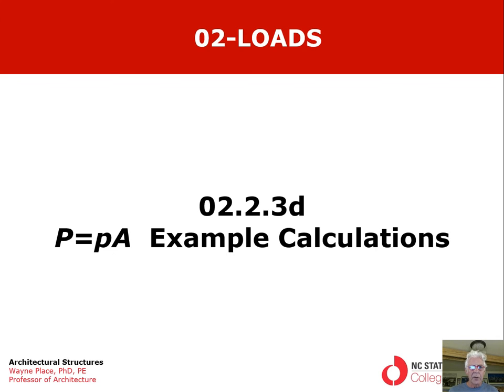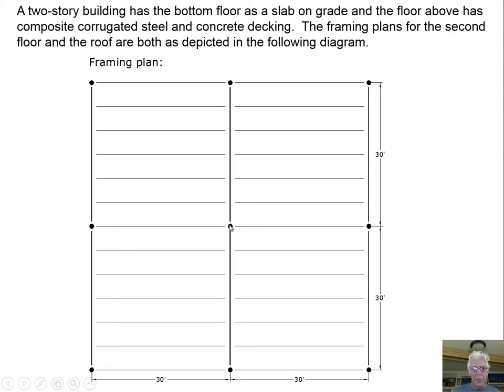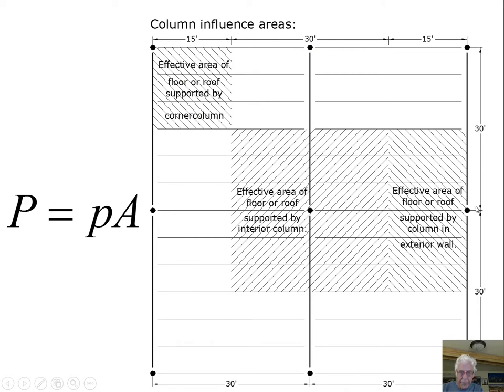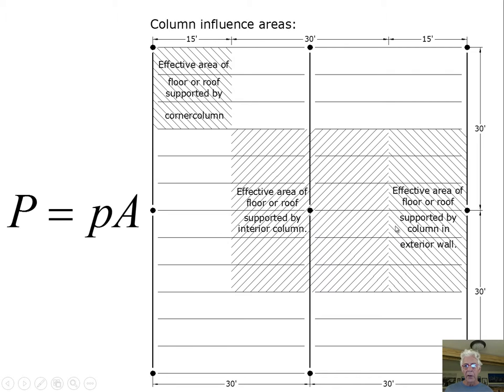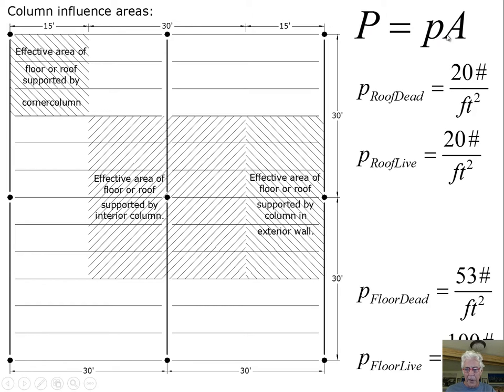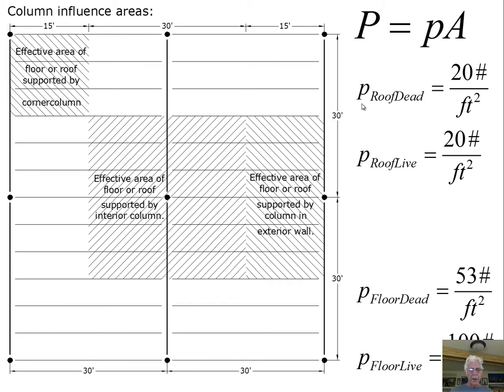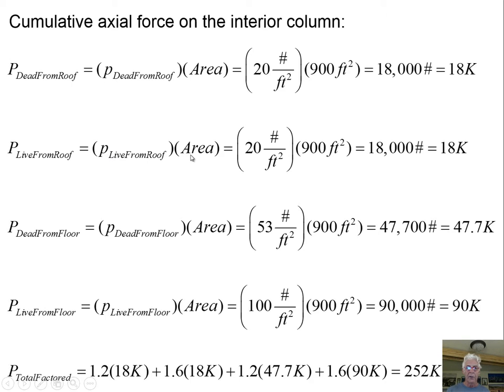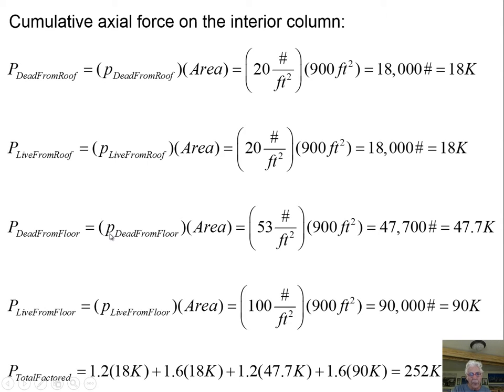02.2.3d P = pA Dead and Occupancy Example Calculations